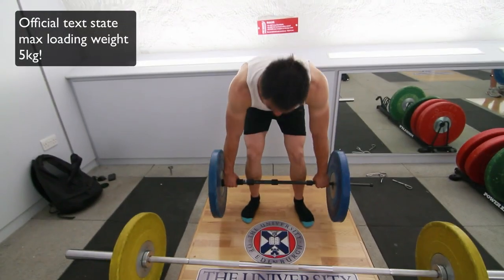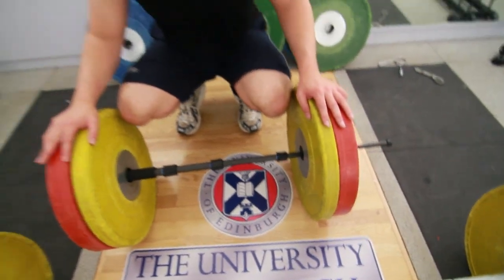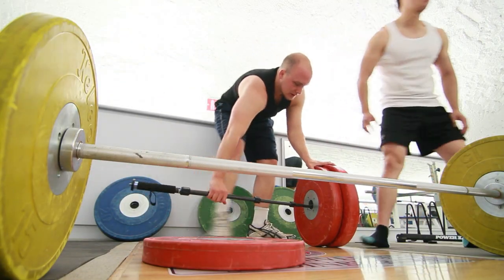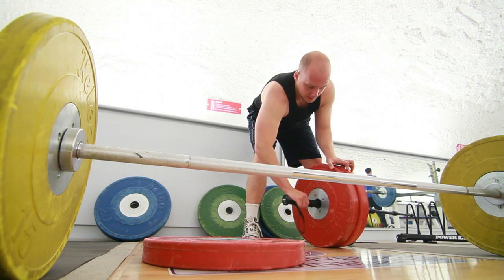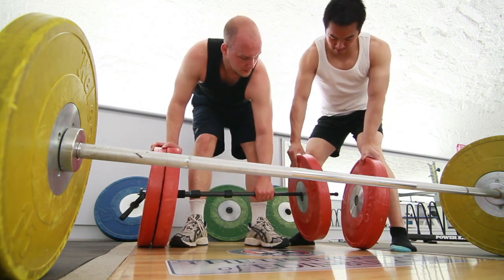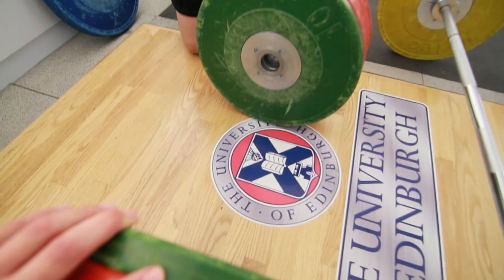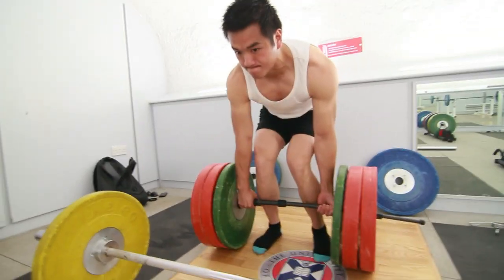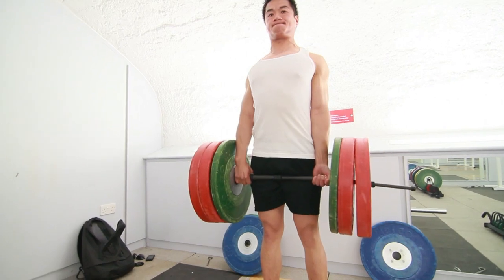The STRONGEST carbon fibre MONOPOD IN THE WORLD (probably)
HAVE you ever taken a monopod to the gym? ever wondered how strong something that claims to be really strong is.  ever sat on your monopod or stood on it and got worried?  I wanted to test out how strong the carbon fiber monopod from fotopro is so that you dont have to.  .

is this test pointless?  as pointless as a 100m waterproof watch i guess.

You are not ever going to use your monopod like this but it means if you drop it or sit on it, you don't need to worry.

T-shirt page
Point and destroy clothing